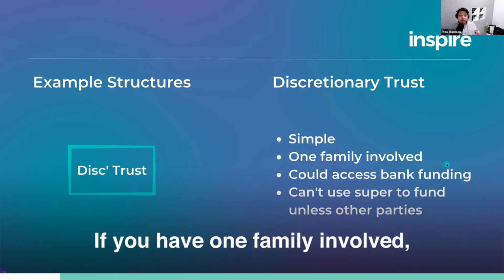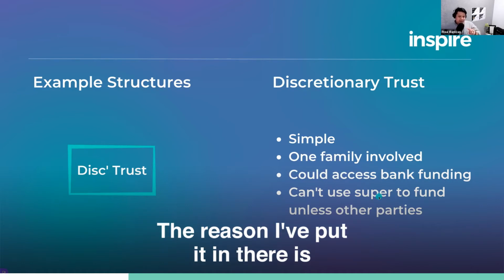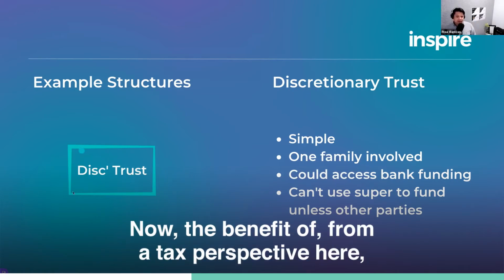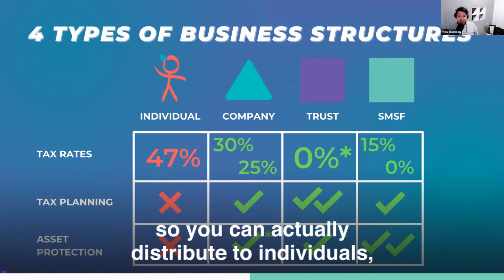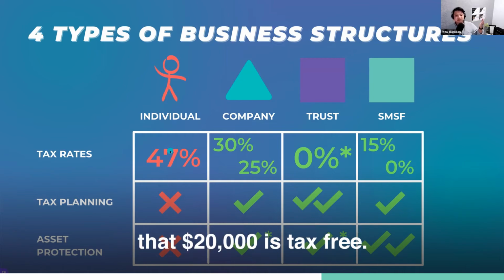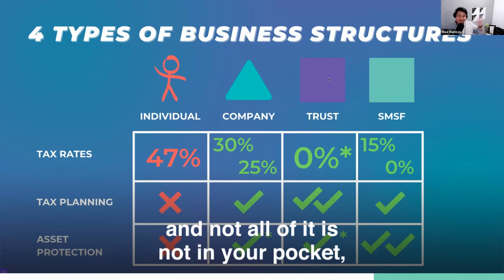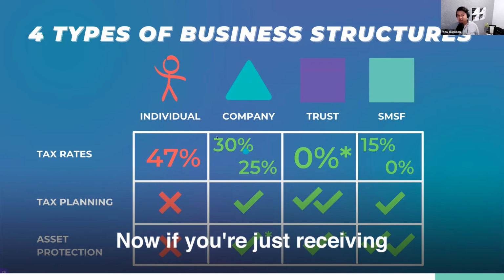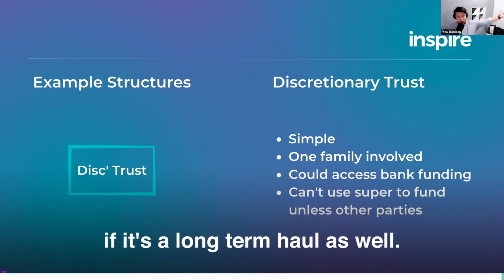Discretionary Trusts Explained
If you need to speak to an Accountant about a Australian tax and accounting, book a ZERO cost strategy call

Download a FREE PDF copy of our best selling book "Cashed Up" where you'll learn the 7 smart financial decisions of a Cashed Up business so you can pull more MONEY, TIME and HAPPINESS.